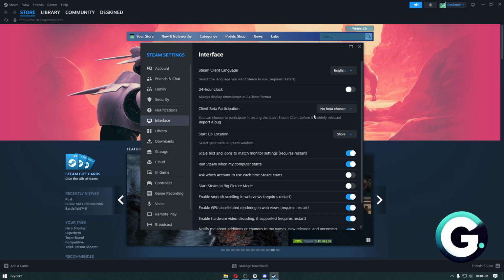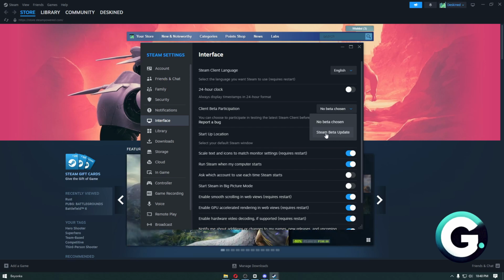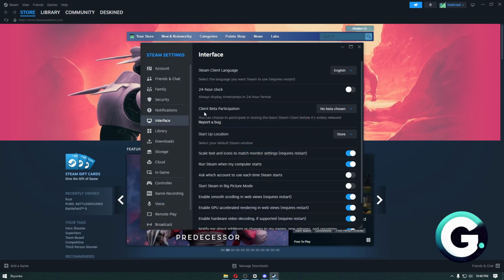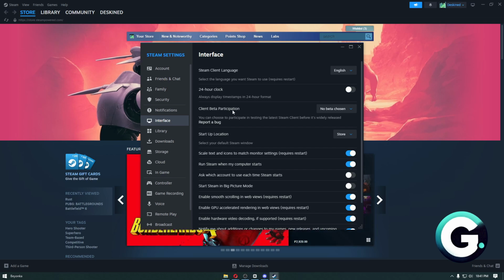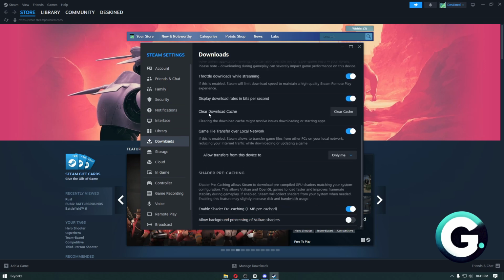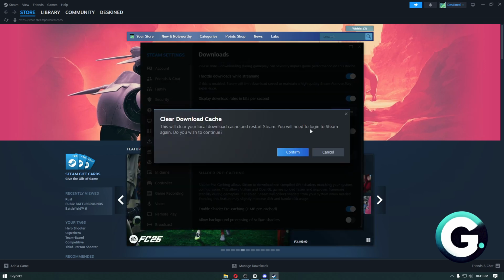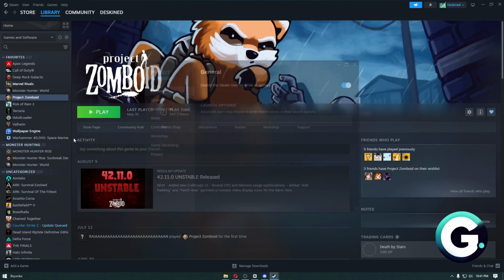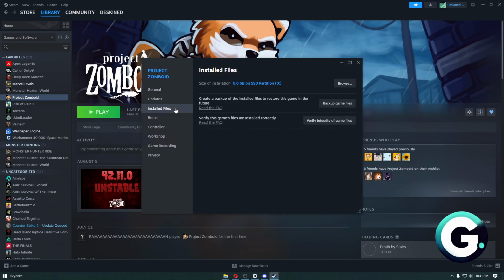How to Fix Steam “No License Found” Error 2026 (Fast Solution)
Hello in this video I will show: How to Fix Steam “No License Found” Error 2026 (Fast Solution)